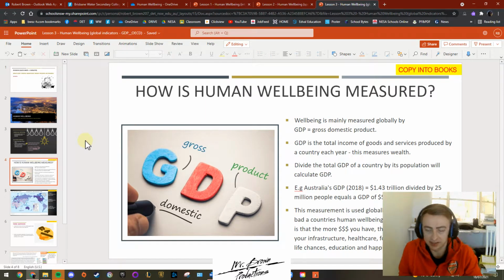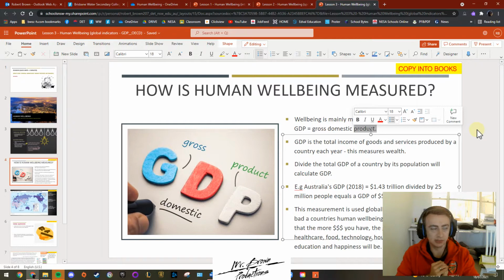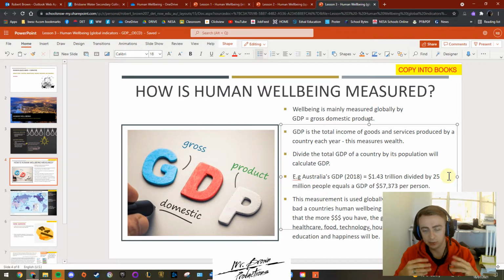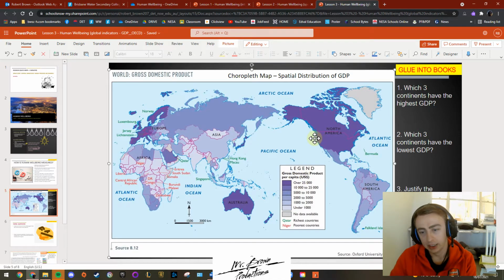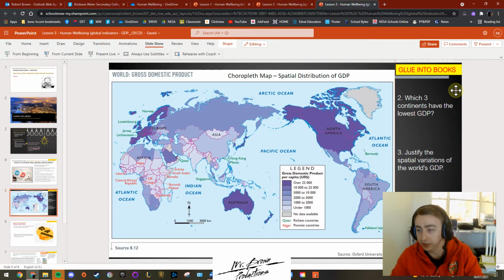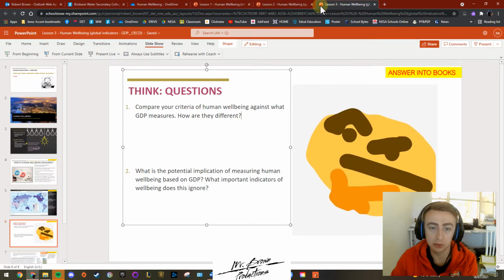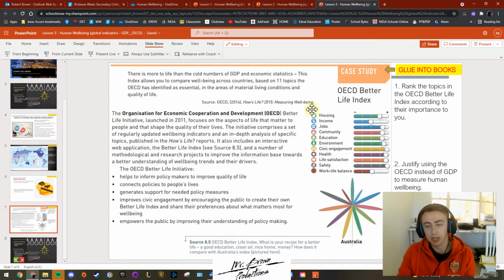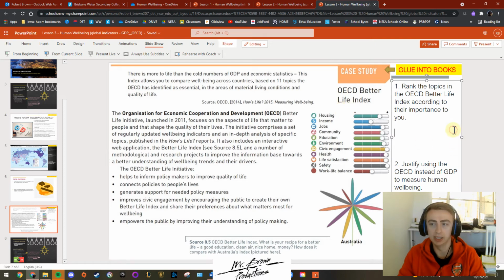Lesson 3 Global Indicators of Human Wellbeing Part 2 of 2 mp4